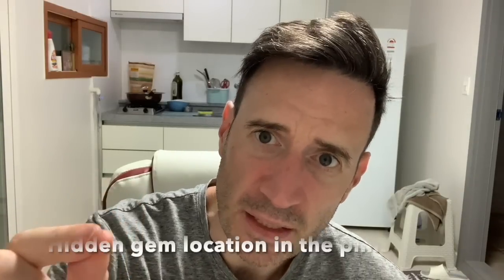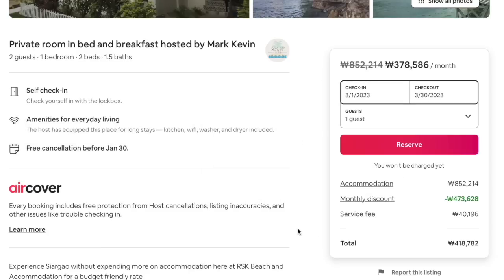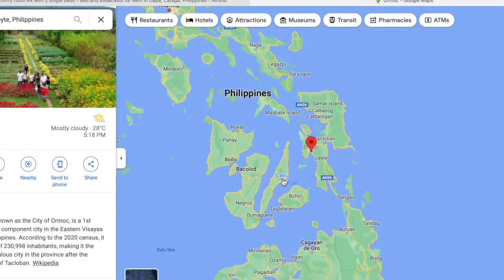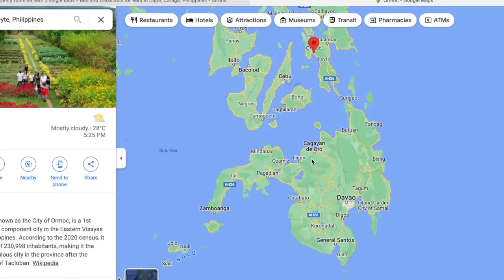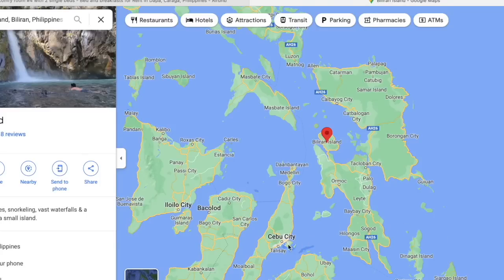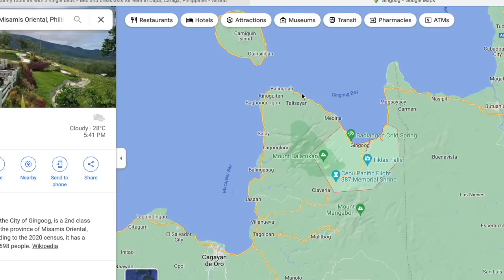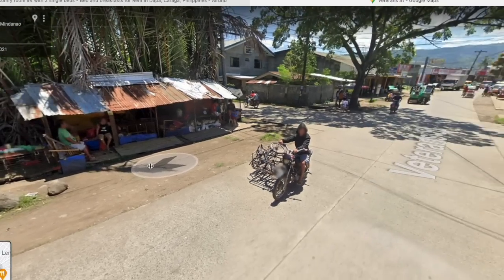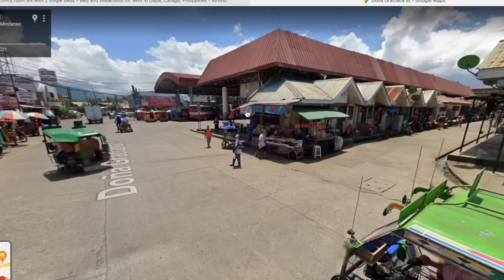🇵🇭 How to do a 6 month Philippines Trip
Airbnb is the cornerstone for accommodations for a longer stay in the phils. After that getting around the philippines is best done by meeting a filipina online and going out to spend a month with her.